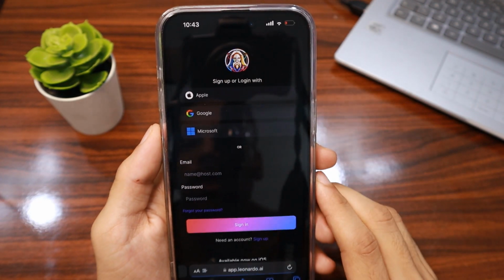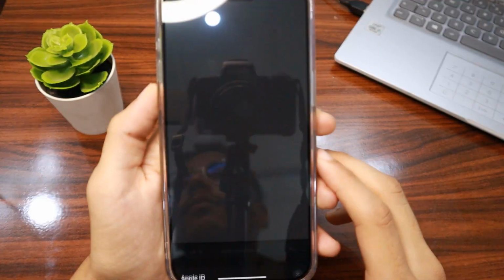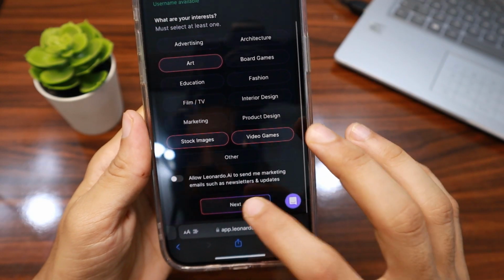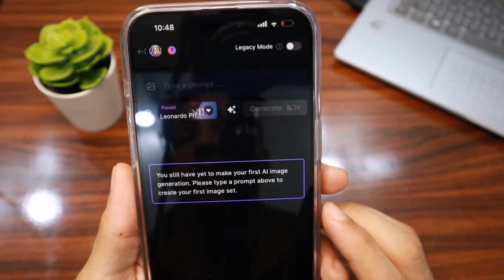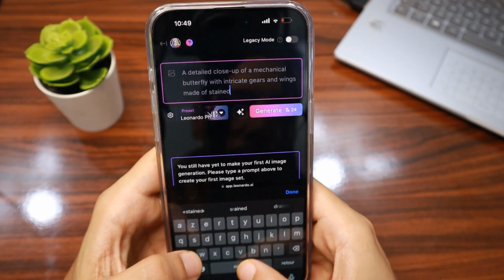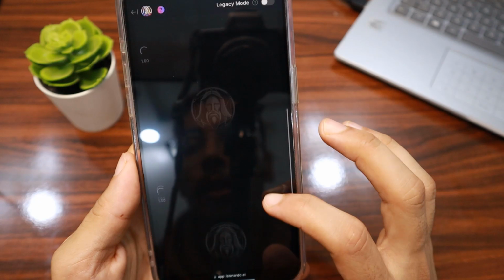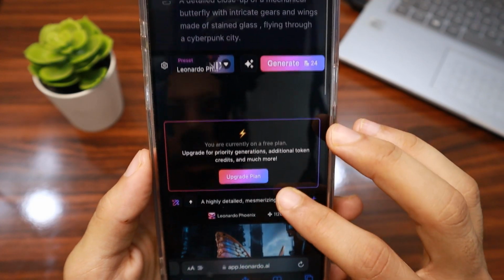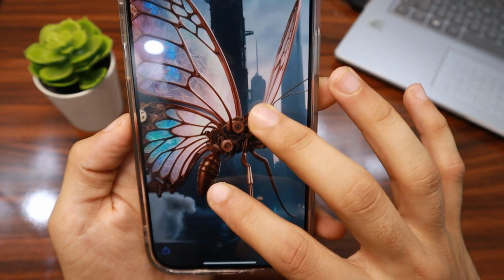How to Generate Stunning Images Using Free AI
In this video, I’ll show you how to create stunning images using free AI tools, step by step. Whether you're an artist, a designer, or just curious about how AI can help generate amazing visuals, this tutorial will guide you through the best free platforms for creating AI-generated art. Learn how to input prompts, adjust settings, and produce unique images with no prior experience required!